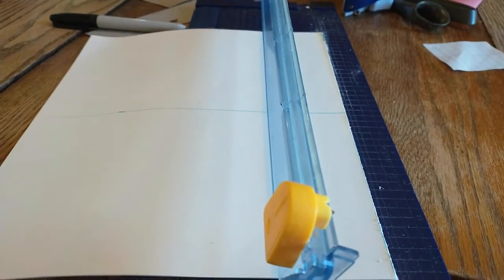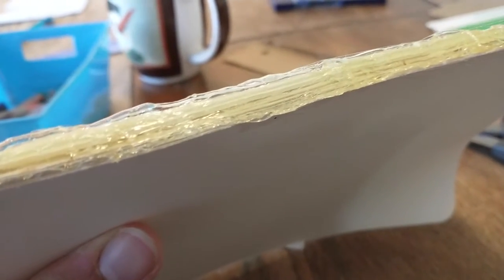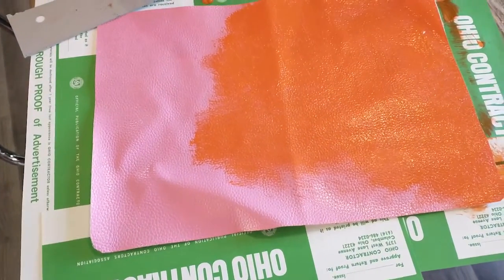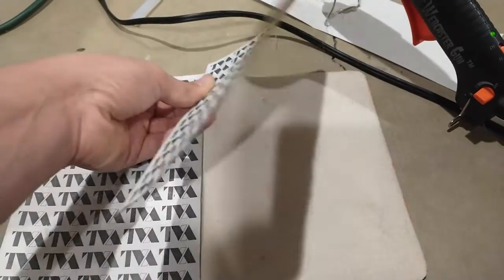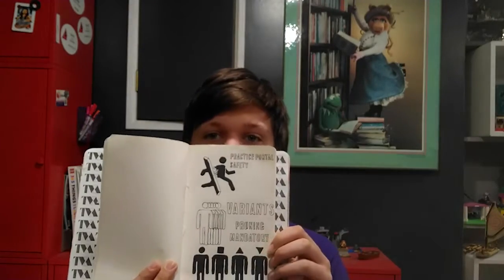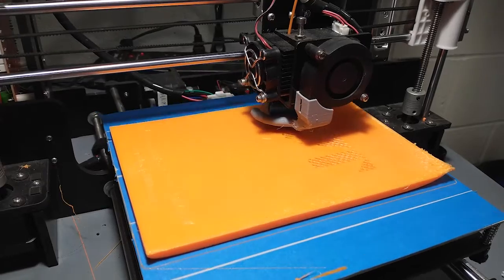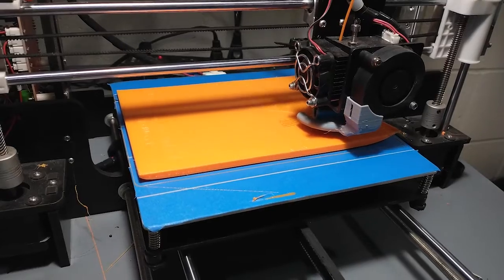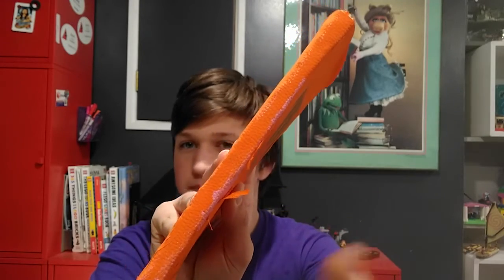TVA Official Handbook | DIY Overview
How I attempted to recreate the TVA Official Handbook from Loki. This project was fraught with challenges!

This includes pages to trace and print, and the 3d file of the stamp for the cover.